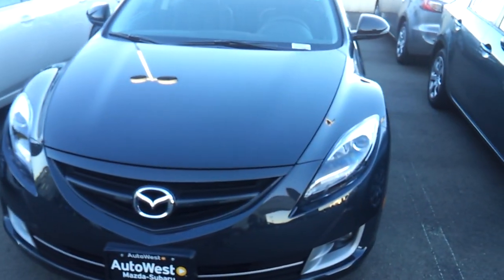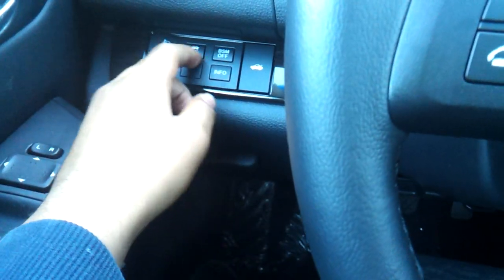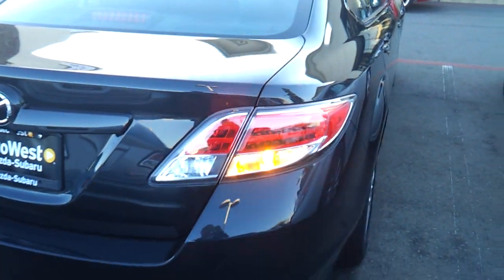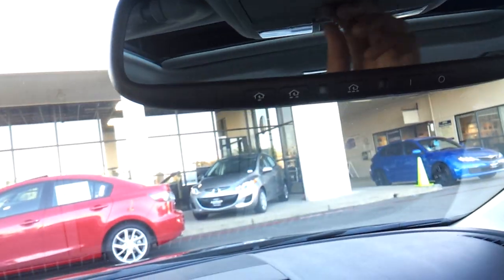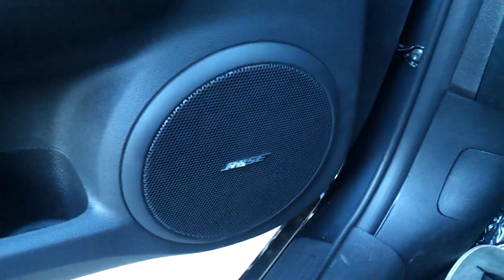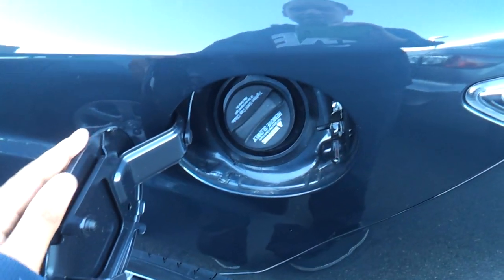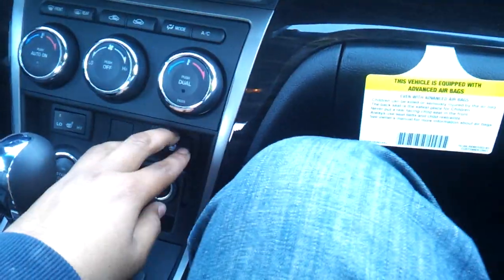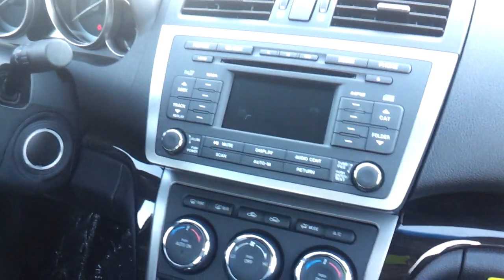2012 Mazda 6 Review 2.5 L 4 Cylinder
Review of the 2012 Mazda 6
Powertrains: 2.5 L 4 Cylinder or 3.7 L V6 with an 6-Speed Manual or 5-Speed Automatic FWD
Features: Power Windows, Mirrors and Door Locks, Auto Dimming Rearview Mirror, Sunroof, Blind Spot Monitoring (BSM), Leather, Powered Seat(s), CD/AUX, HD Radio, Satelitte Radio, Dual-Zone Auto Climate Control, Projector Beam Headlamps, Cupholders, USB, Power Outlets, Bluetooth, Voice Recogniton
HorsePower: 170/272
Torque: 167/269
EPA: 4 Cylinder 22 City 31 HWY V6 18 City 27 HWY
Trims: Sport, i Touring, i Touring Plus, i Grand Touring, s Touring, s Grand Touring
With a few well-established vehicles dominating the midsize sedan segment, and numerous likable competitors trying to unseat them, it's tough for any particular vehicle to stand out. However, the handsome Mazda 6 has something most competitors don't: charisma.

While just about any car in this segment will get the job done, the 6 manages to engage the driver in the process. This was particularly true of the first-generation 6, whose relatively compact European footprint and sporty suspension tuning gave it a remarkably nimble feel. For the second-generation 6, Mazda enlarged the car's dimensions while still retaining much of the original model's handling panache. Depending on your needs, either generation could make for a solid midsize sedan choice.